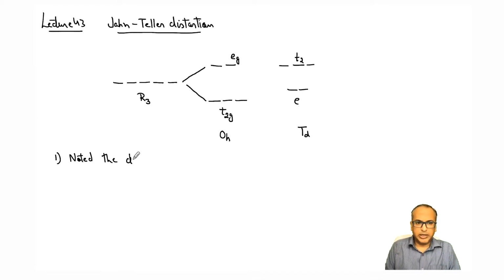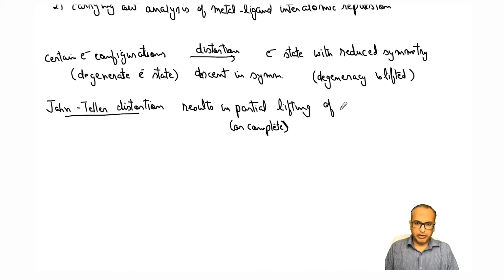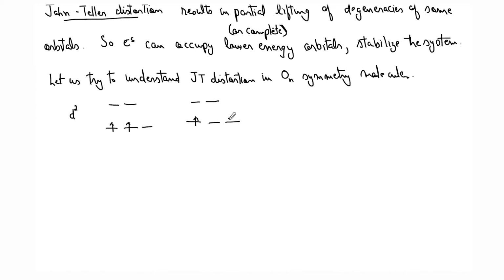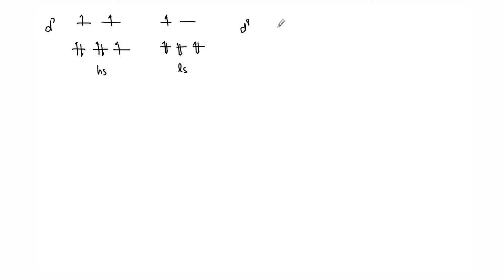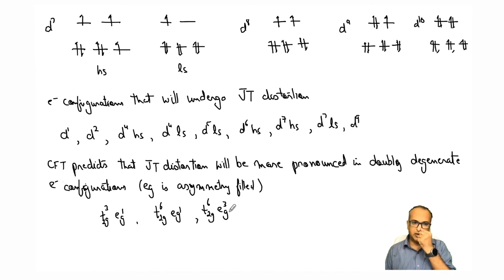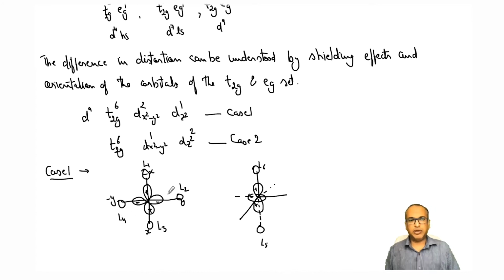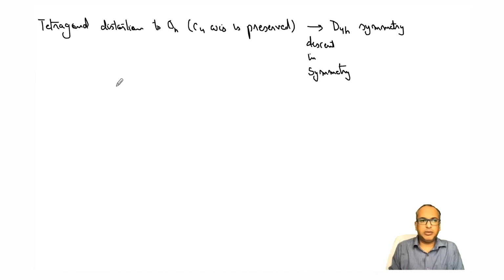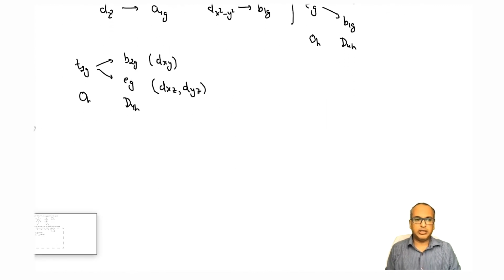mod11lec54 - Jahn-Teller Distortion - Part 01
Introduction to Jahn-Teller Distortion, Electronic configurations where Jahn-Teller Distortion will take place, Tetragonal Compression, Tetragonal Elongation, Descent in symmetry from Oh to D4h in Jahn-teller Distortion, MO diagrams for Jahn-Teller Distortion, MO picture of bonding in Oh complexes